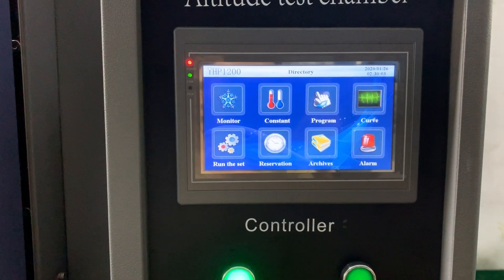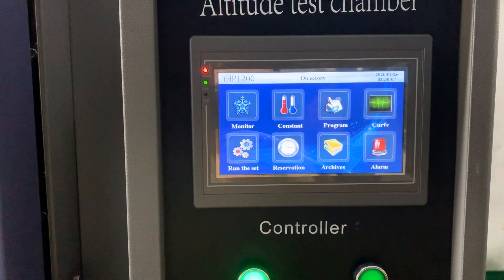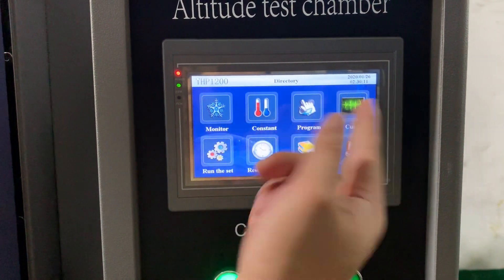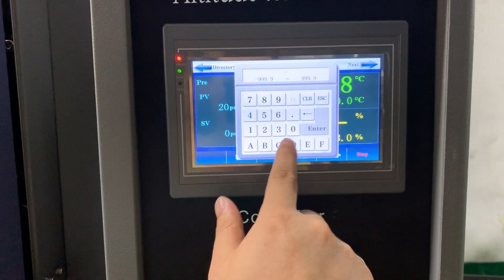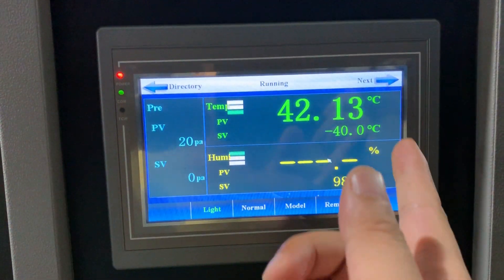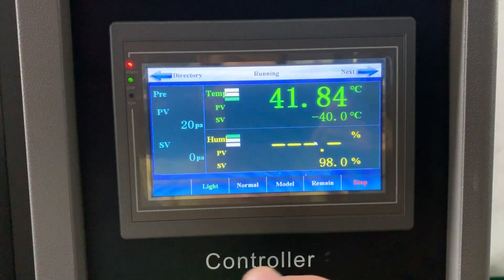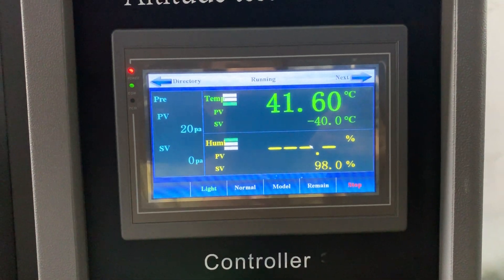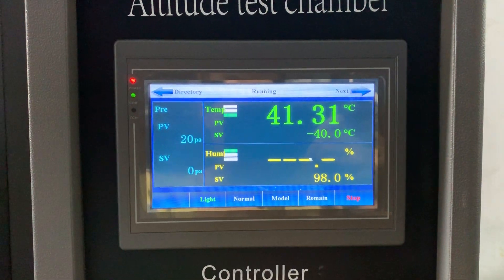How to Judge the problem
The video is applied for Judging the problems which the cycle test failed.Then we will test the Fixed Value,and find out the problems.
Grande Electronics Technology Limited,found in 2008,is a Professional company engaged in R&D, Production, Training, Global Pre-sales and After-sales Service,Technical support, Maintenance of Environmental and Climatic Simulation Test Chamber, Mechanical Tester, Vibration System, Vacuum System,Formaldehyde and VOC Emission Test Chamber,Ultra Freezers & Chillers.,etc.